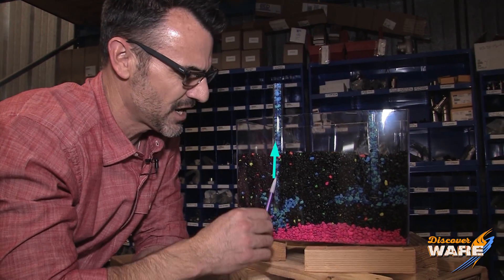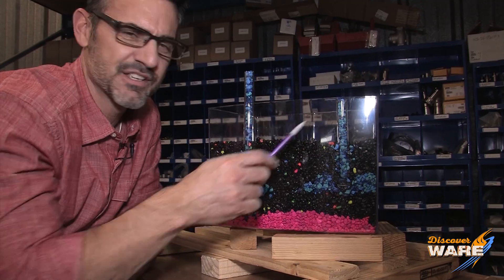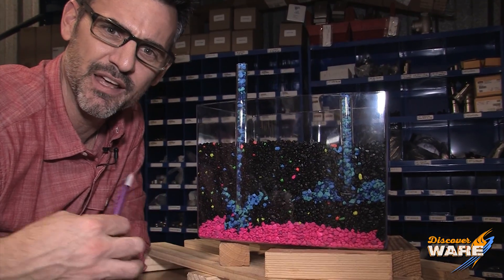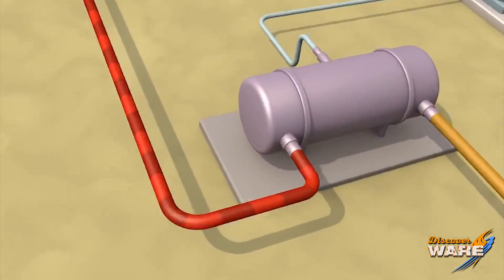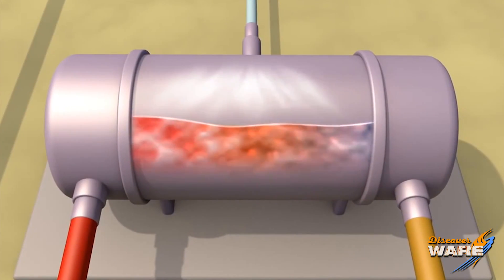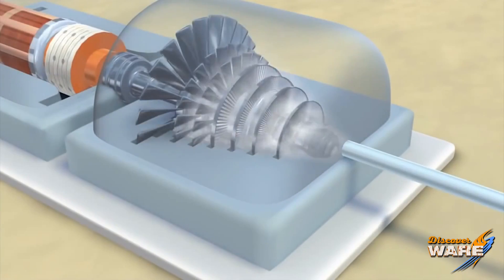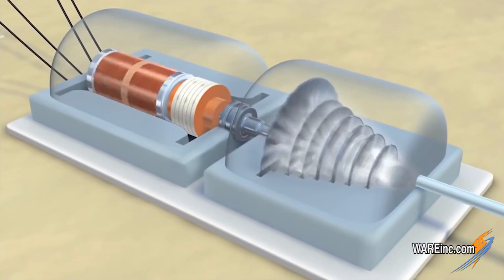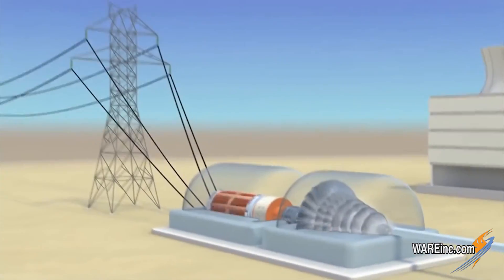Electricity and Geothermal - Steam Culture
Today, Brent talks about making electricity with high pressure steam.

Instead of sending steam into the ground, Brent shows us how to extract it by a process called Geothermal. The process extracts heat energy below earth's surface and uses it above the surface with a steam turbine. It all starts with Lava.

Take a look at Brent's demonstration to see where the steam comes from and the demonstration on steam moving from underground to the grid.

Superheat
Geothermal
Heat extraction
Electricity
Lava
Earth
Water
Steam Turbine

We Offer Nationwide Boiler Rental. Get a quote within an hour!

4steamware.com - Purchase clever, steam industry themed t-shirts. All proceeds go to Kosair Charities.

Category
Science & Technology
License
Standard YouTube License
Category
Science & Technology
License